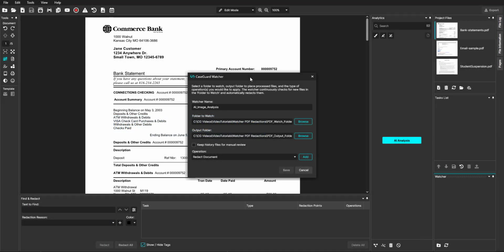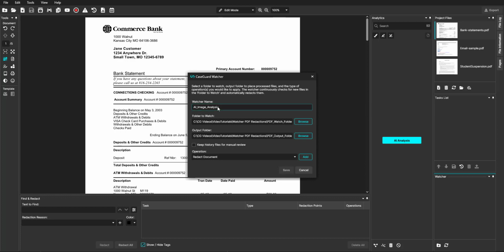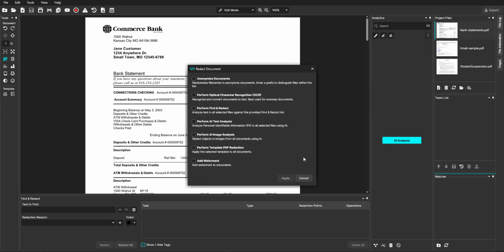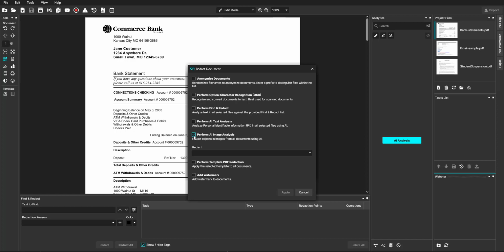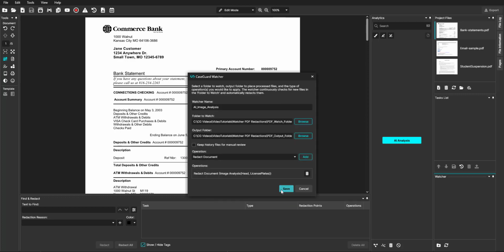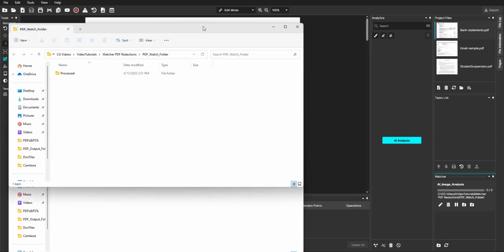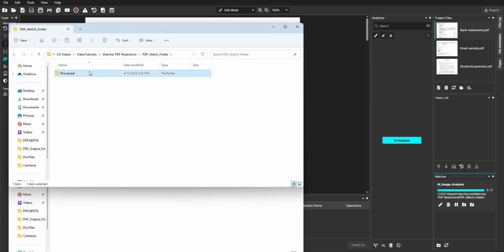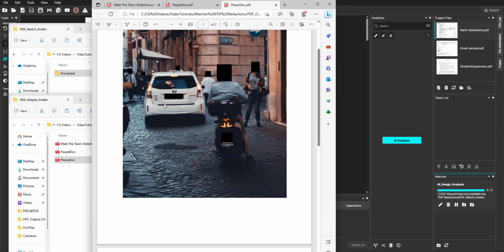How to Redact Objects from scanned Images within documents using AI Watcher | CaseGuard Studio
How to use the Watcher’s AI Image Analysis Feature

Today’s video will cover the Watcher’s AI Image Analysis feature and contain:
-The WatcherAI Image Analysis Description
-Steps to use the AI Image Analysis feature

To begin:
-Choose “Redact Document” from the Operation dropdown and click “Add”.
-Check the “Perform AI Image Analysis” checkbox from the list.
-Choose to select all or specific options depending on what you want to be redacted from the dropdown.
-Click Apply and then click Save to begin processing files in your watch folder.

Notable Tips!
-Follow the instructions in the Watcher Intro video before beginning this video.
-You can select multiple operations to add to a watcher while it is running.

Happy Redacting!